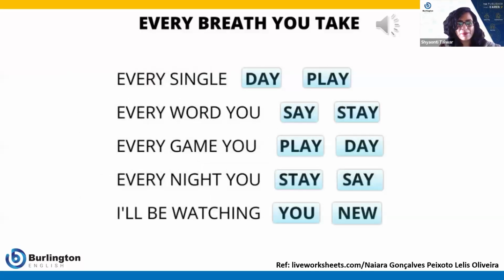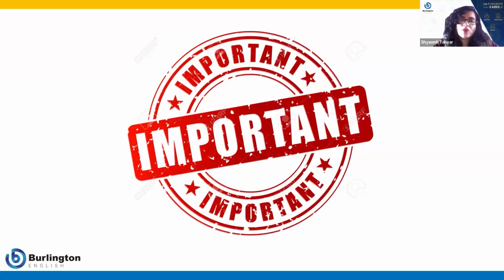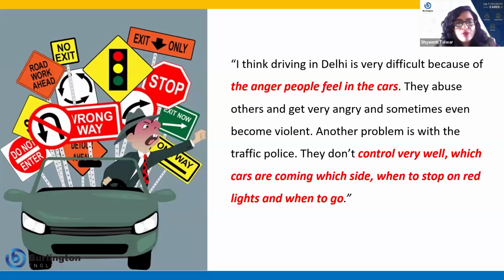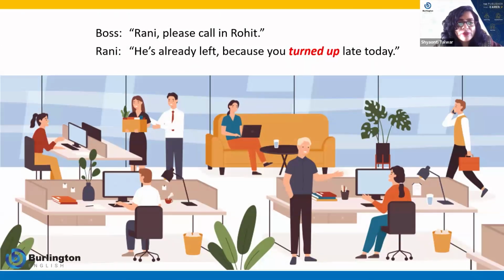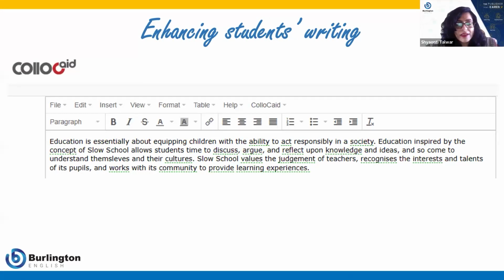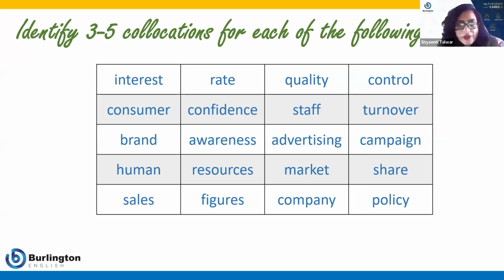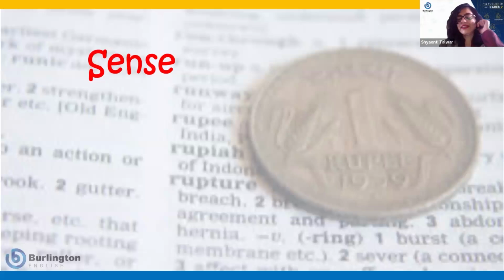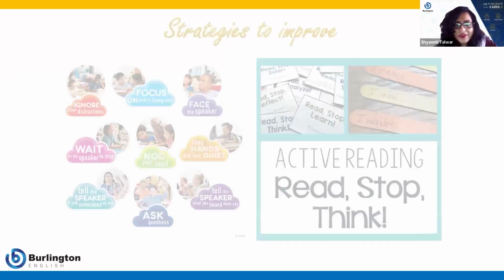Teaching Vocabulary – Collocations and Connotations | Tips and Strategies For Teaching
Teaching Vocabulary – Collocations and Connotations

The workshop will show how collocations are essential for achieving fluency, comprehension and accuracy as well as sounding natural in both spoken and written communication. We’ll then consider connotations to demonstrate their significance in impacting how a message is perceived via setting the tone and mood of communication, how they can be used to persuade or evoke specific emotions, and how their understanding is crucial for cross-cultural communication. We’ll then explore a range of practical activities that can be utilized in the classroom to teach these concepts across all levels.

We are looking forward to assisting you!